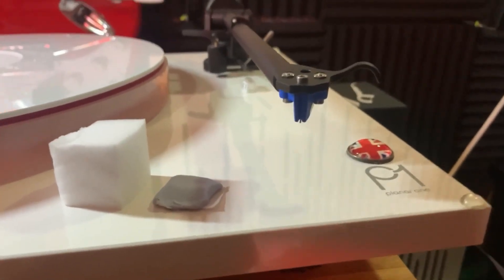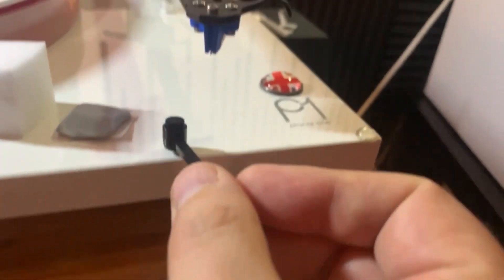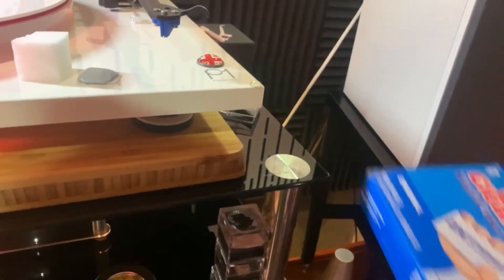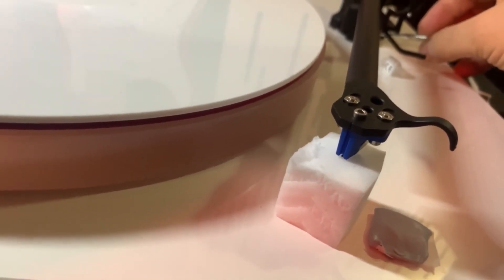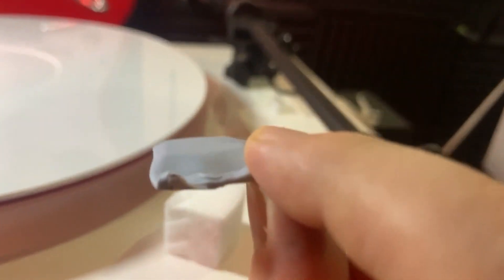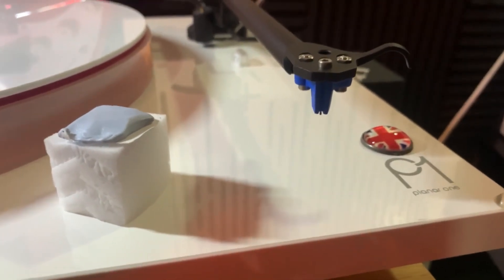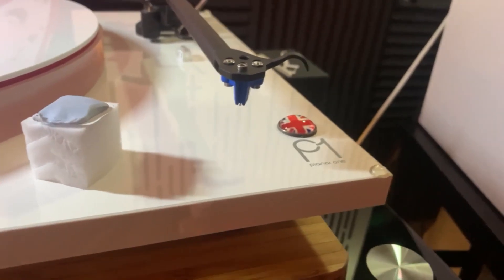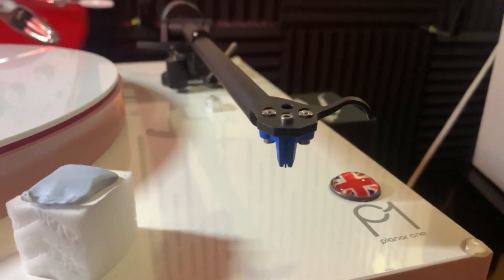How to Clean a Turntable Stylus EASILY!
Get Magic Eraser Original and/or Blu-Tak!

Are you tired of hearing distorted sound from your vinyl records? Learn how to clean a turntable stylus easily with our step-by-step guide! In this video, we’ll show you the best techniques and tools to keep your stylus in top condition, ensuring optimal performance and longevity for your turntable.

- The importance of cleaning your turntable stylus
- Recommended cleaning tools and solutions
- Simple techniques to safely remove dirt and debris
- Tips for maintaining your stylus for better sound quality

Whether you’re a seasoned audiophile or just getting started with vinyl, this video is perfect for you! Don’t let a dirty stylus ruin your listening experience. Watch now and take the first step towards pristine sound!